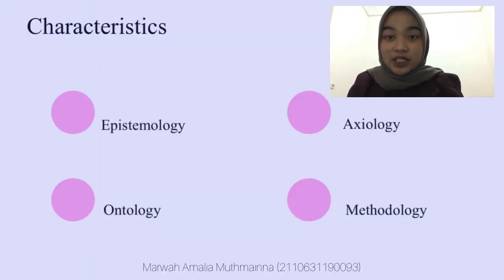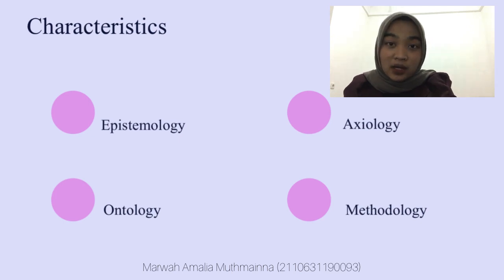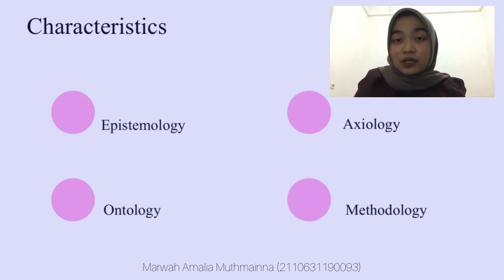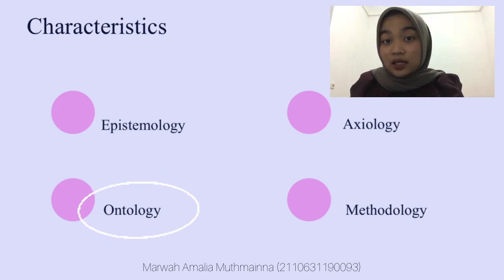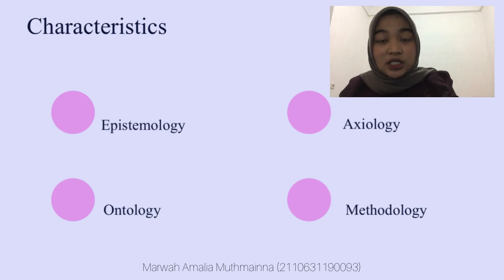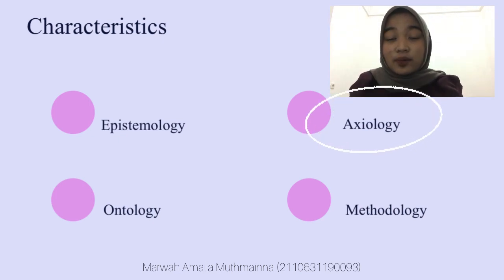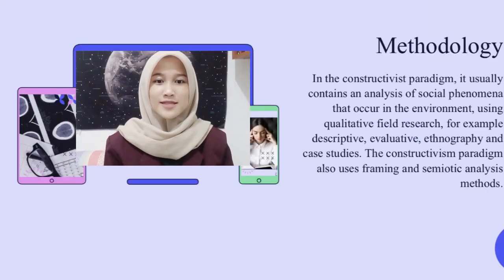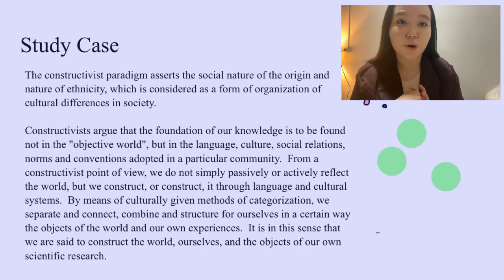Group 4 The Constructivist Paradigm, Final Assignment Philosophy of Communication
Lecturer: Weni Adityasning Arindawati, S.IP., MA
Members of group :
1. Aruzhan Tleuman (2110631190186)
2. Marwah Amalia Muthmainna (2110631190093)
3. Rissa Alya Shafina (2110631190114)

Communication Science Major
Faculty of Social and Political Science
University of Singaperbangsa Karawang
2022